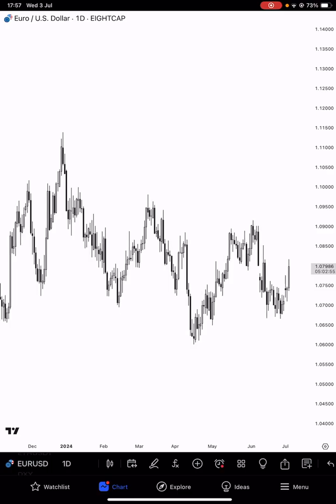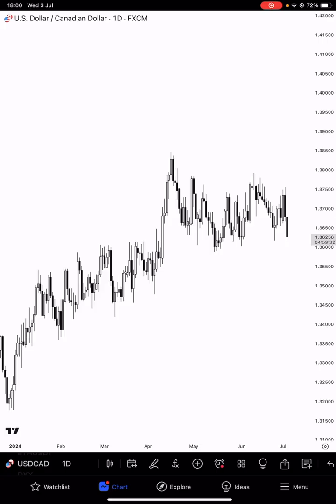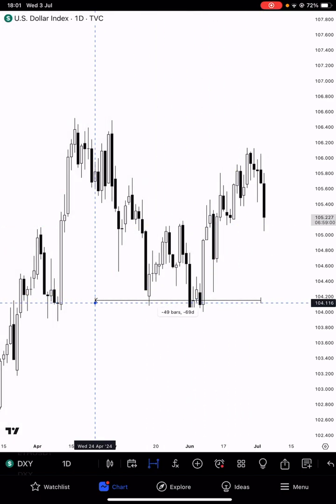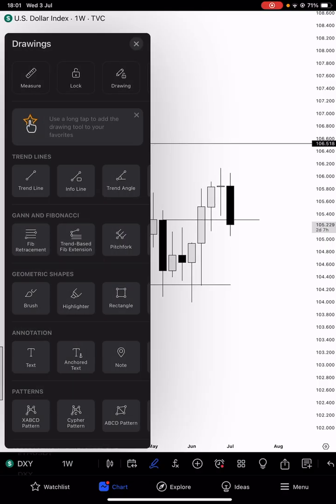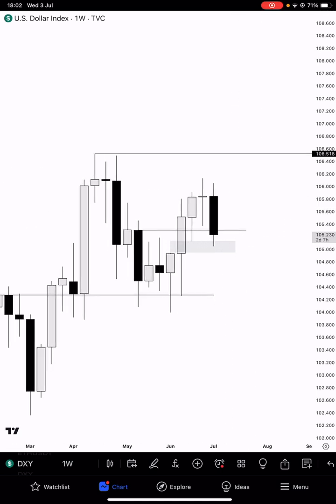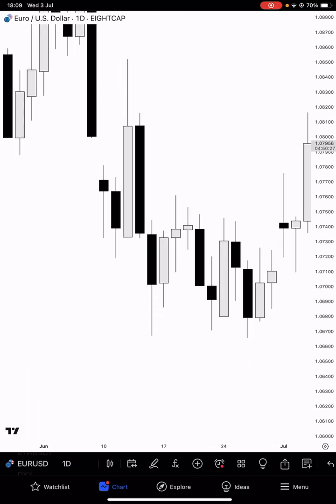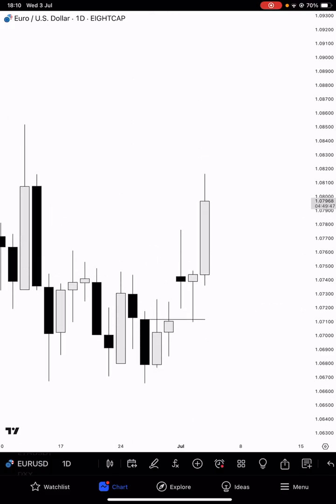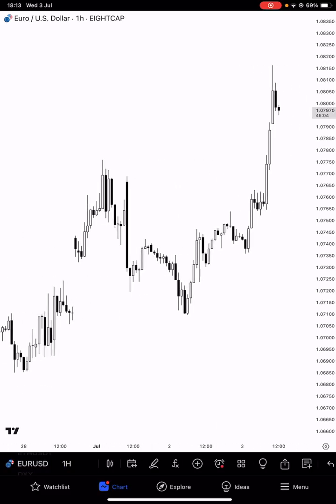31 июля 2026 г.